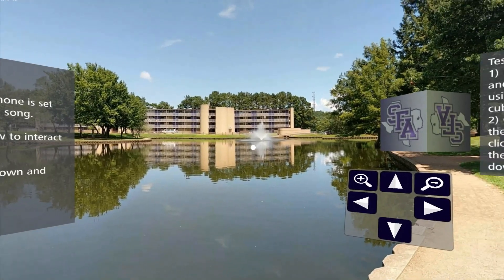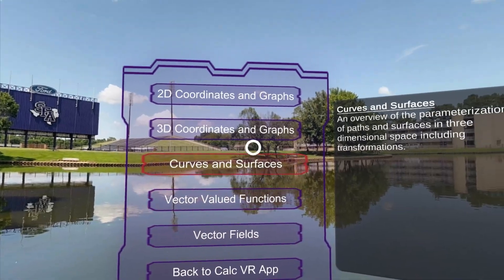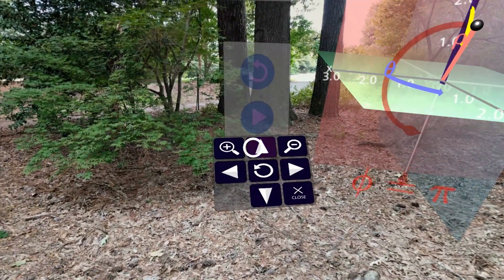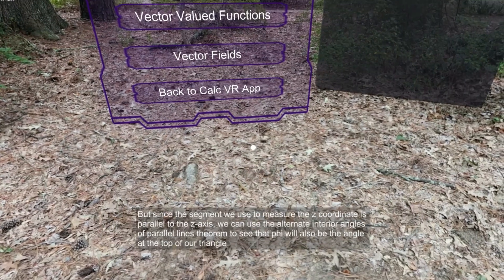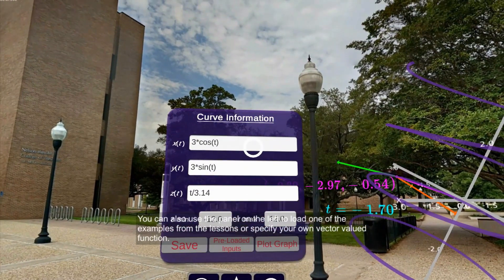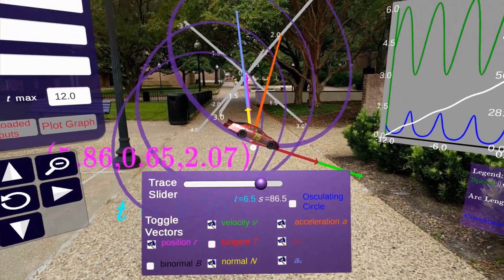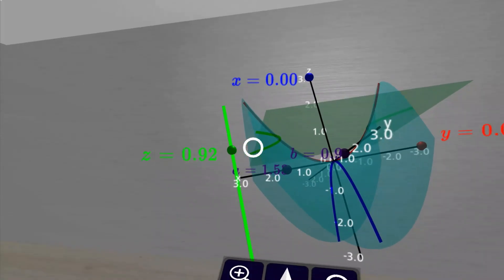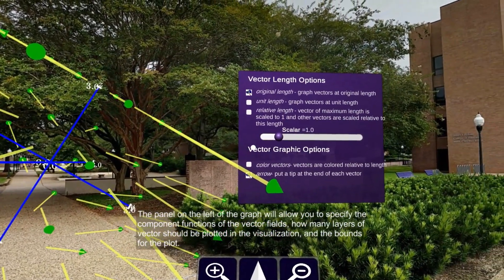CalcVR App Demonstration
Demonstration of the CalcVR (or "Calculus in Virtual Reality") available on the Google Play Store or Apple App Store.

Lessons about Calculus and Geometry in Virtual Reality!

We have added literal depth to calculus!
This app uses a Google Cardboard headset to allow the user to visualize the concepts of multi-variable calculus in a virtual reality setting. The user can specify their own objects for visualization as well go through lessons on the geometry and calculus of multi-variable functions and the corresponding surfaces. In addition to this, there are interactive demonstrations where the user can further explore the concepts covered in the lessons. Because these elements are rendered in a virtual the user can see the depth of these mathematical objects and the multiple facets at play in the study of these mathematics topics.
Users can use any Google Cardboard (v1.0, v2.0) or compliant viewer to work on lessons related to calculus and geometry in three dimensions. The headset should have a capacitive touch button or the user should use a Bluetooth controller
This app includes the following modules:
2D Coordinates and Graphs:
- Rectangular 2D Coordinates
- Graphs and Sets
- Polar Coordinates (with two coordinate exploration demos)
- 2D Graph Demos
3D Coordinates and Graphs
- Rectangular 3D Coordinates
- Lines and Planes (with two demos)
- Cylindrical Coordinates
- Spherical Coordinates
- 3D Coordinate Demos (with all three coordinate systems)
Curves and Surfaces
- Parametrizing Curves
- Parametrizing Surfaces
- Transformations of Surfaces
- Quadric Surfaces Demo
- Surface Plotting Demo (Improvements Coming Soon!)
 Vector Valued Functions of 1 Variable
- Interactive Demo with user input
- Intro to Vector Valued Functions
- Velocity and Speed
- Acceleration
- Unit Tangent Vector
- Unit Normal Vector
- Splitting of Acceleration
- Curvature
- The Binormal Vector
Vector Fields
- Vector Field Demo with Particle Flow Feature

-The purpose of these materials is to introduce students to important ideas from multi-variable calculus in a virtual reality setting.
- These are not to be taken as a stand-alone set of materials, but instead are supposed to supplement student work and reading.
- We have designed these to work with either a single button interface or using a Bluetooth controller. We hope to add further functionality later, including sharks with laser beams on their head (not kidding about this, but sharks with lasers is harder than you think to implement...).
- It is very important to us that these materials are available and usable for the largest group possible. We have targeted the lowest required hardware restrictions possible. In the future we may develop more for the advanced VR sets, but Google Cardboard allows us to offer to equitably engage the widest possible audience.